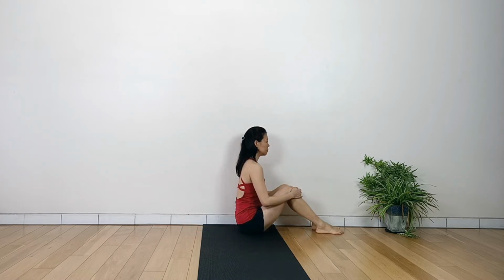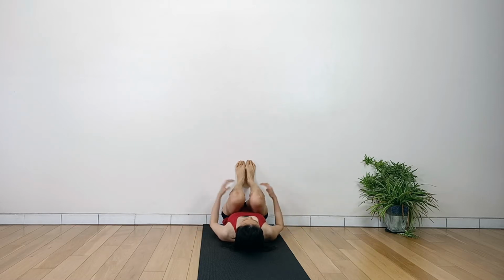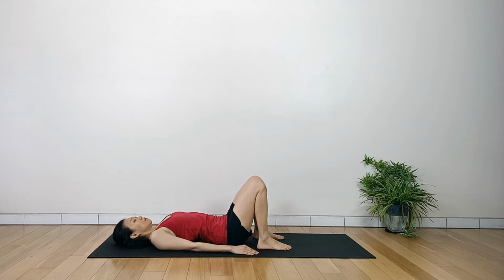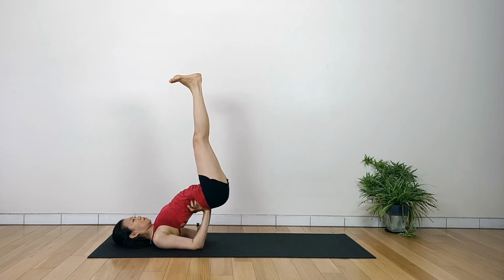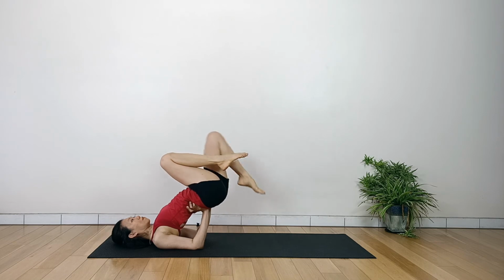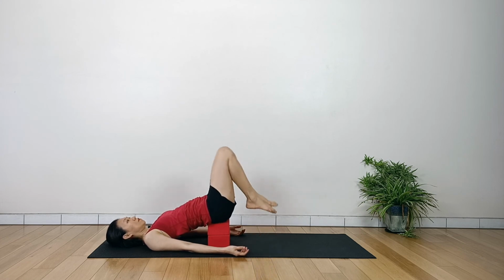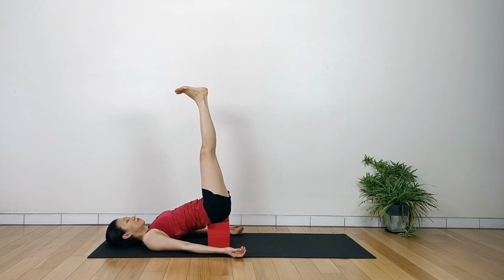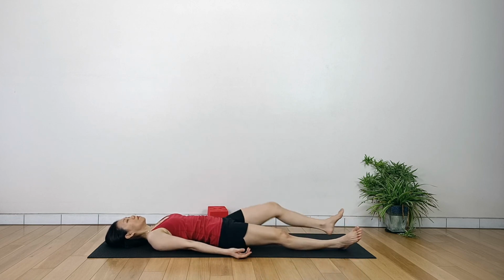How to do Yoga Pose Leg Up The Wall Pose | Inversion Yoga | Viparita Karani with iRyne Yogavatar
How to do Yoga Pose Leg Up The Wall Pose | Inversion Yoga | Viparita Karani step by step. This video explores the yoga pose with detail techniques, including foundation, body alignment, strength, stretch and breath. Guided by the founder of Yogavatar® Yoga School, iRyne Yogavatar, learn the simple way of moving into the pose and out from the yoga pose with detailed instructions.

BECOME A CERTIFIED YOGA TEACHER
Yogavatar® is a new age yoga that brings the ancient wisdom of yoga to a modern world in tangible and practical way. We are on the mission of spreading Yoga Love to the world! Join us for 200-hr Yoga Teacher Training Course! Become a certified yoga teacher, it’s your turn to OM the world!

CREDITS
Yoga Trainers: iRyne Yogavatar | R2 Tho Hui Lee
Video Creators: R2 Tho Hui Lee | iRyne Yogavatar